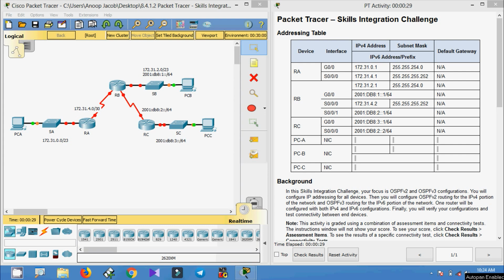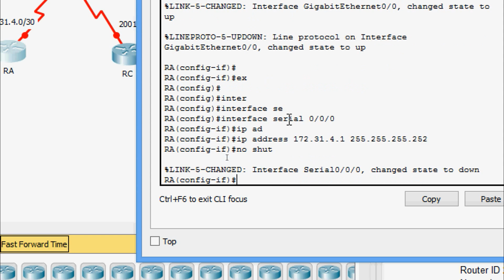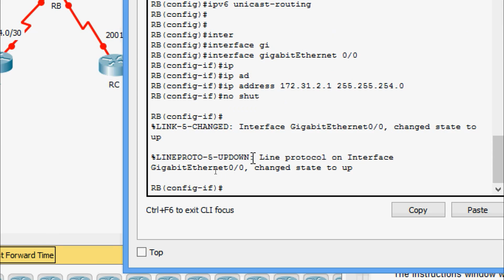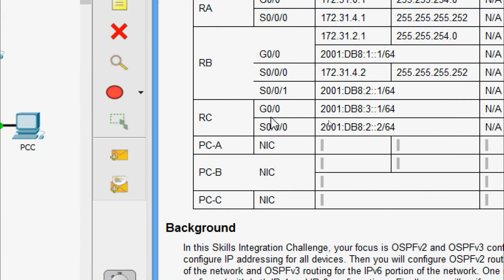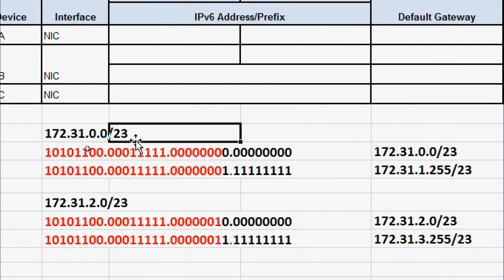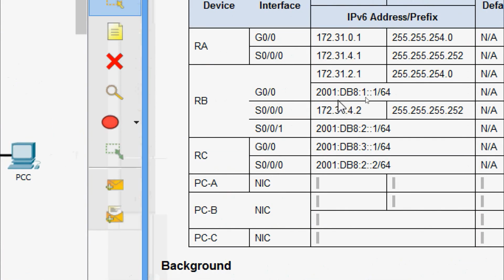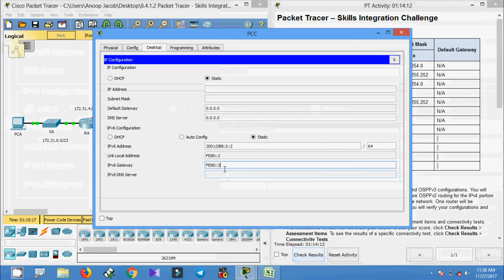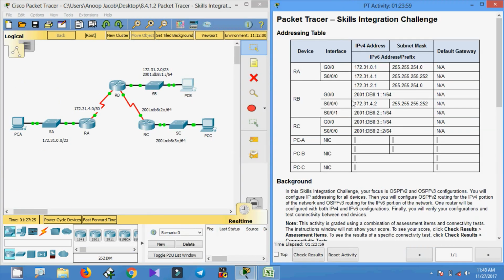8.4.1.2 Packet Tracer - Skills Integration Challenge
The focus is OSPFv2 and OSPFv3 configurations.